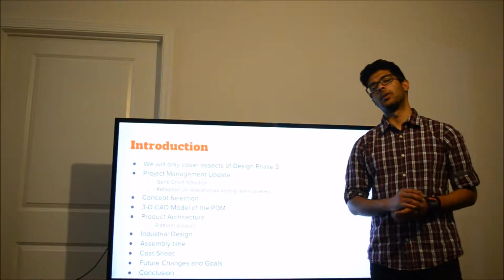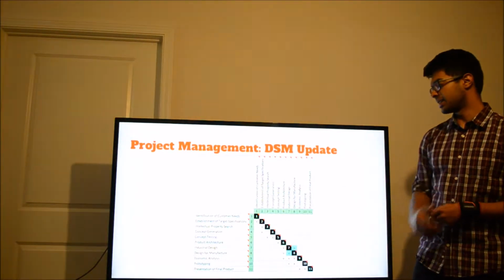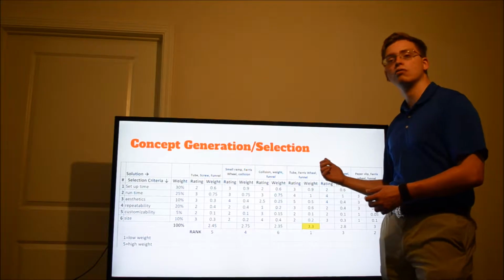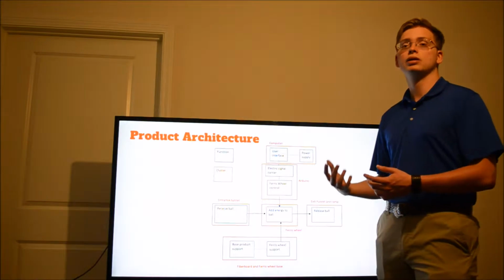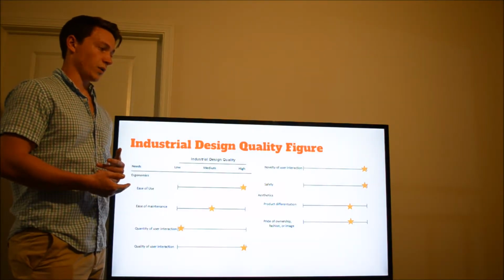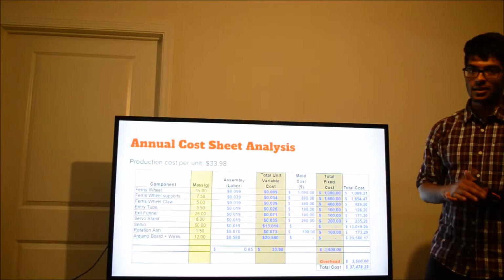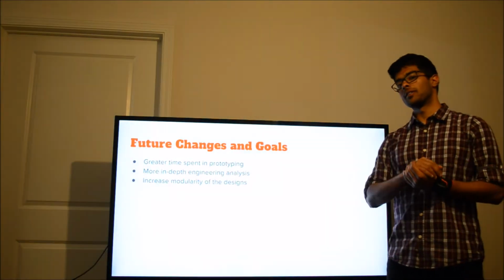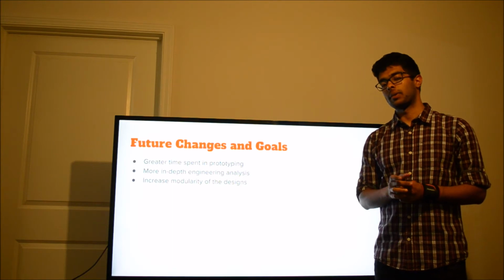DP3 Video Presentation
Design Phase 3 Video Presentation for Team 14